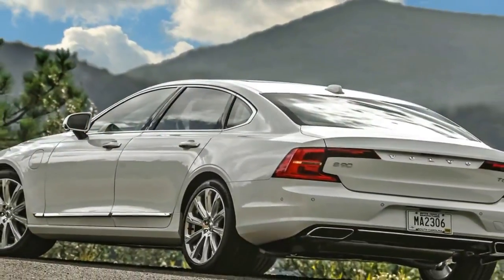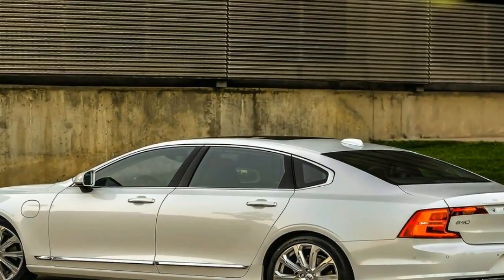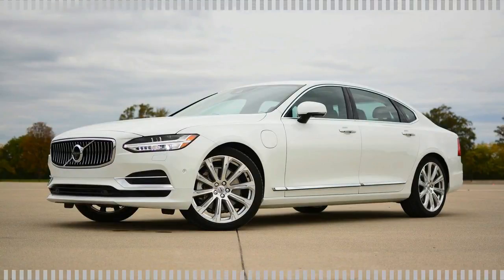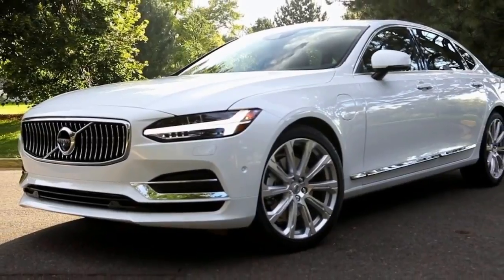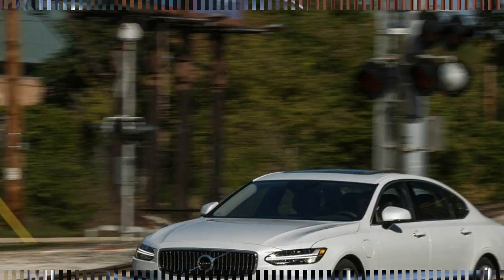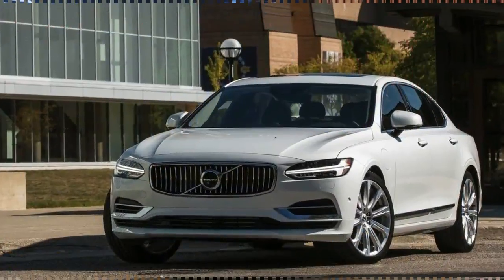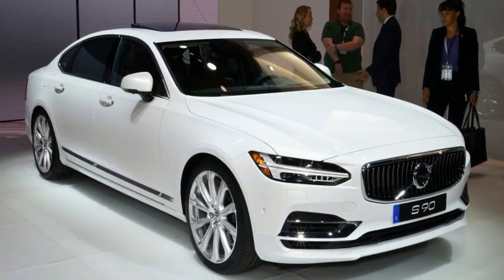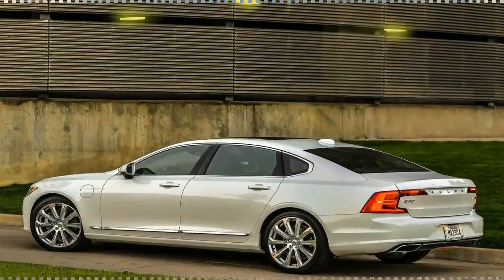HOT NEWS !!!! 2018 Volvo S90 T8 Spec & Price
HOT NEWS ! 2018 Volvo S90 T8 Spec & Price - the S90 grows by 4.5 inches, all of which is just past the center pillar resulting in a generous 40.4 inches of rear legroom. A panoramic sunroof with a powered sunshade is also standard, joining an expanded list that also includes blind spot monitoring. Some options bundles have also been rearranged.

The Sensus infotainment system's interface has been updated for a more user-friendly experience, while active lane-keeping assist becomes available. All-wheel drive is now an option with the entry level T5 drivetrain. And the range acquires the T8 plug-in hybrid setup, as found in the XC90 SUV that shares a platform with the S90 sedan.

██████ GET DAILY UPDATES! NOW! ██████